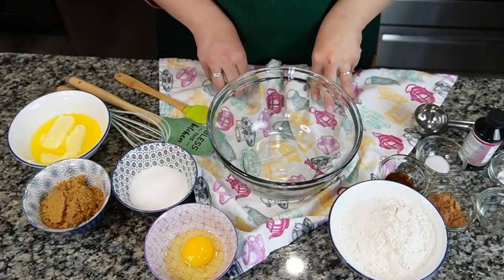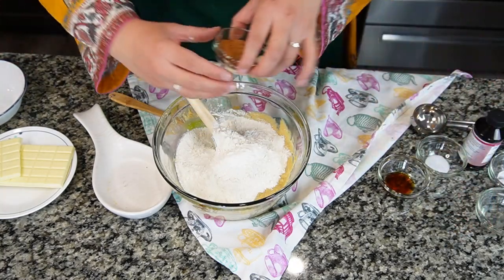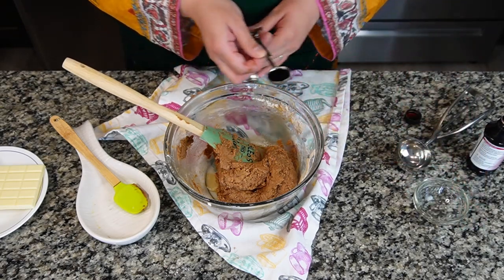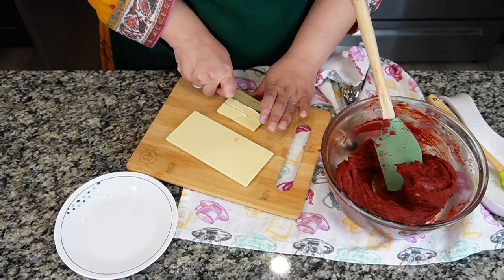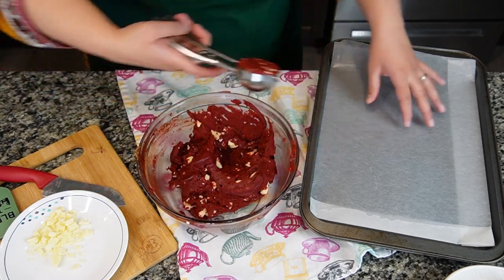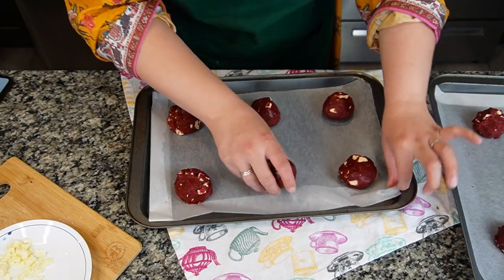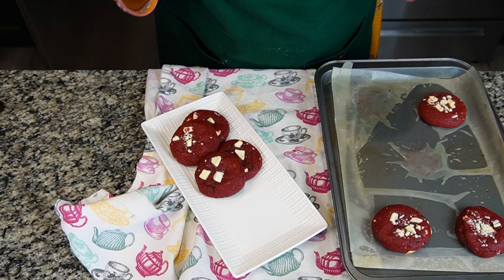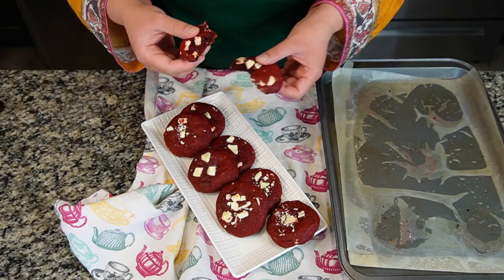Red Velvet Cookies | Simple, easy & delicious | Areeba’s kitchen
Melted butter  ½ cup or 113 grams
Cocoa powder  2 tablespoon
Salt    ¼ teaspoon or just a pinch
White chocolate chips/chunks 150 grams
Red food color          as required

In a bowl add melted butter, brown sugar white sugar and egg
Mix it well using a whisk,
Now add flour, cocoa powder, baking soda, salt and vanilla essence,
Mix well until all the ingredients are well combine or until a thick dough is formed.
Now add red color until the dough turns beautifully velvety red,
Now fold the white chocolate chips/chunks in to the batter,
Reserve some for topping!
Prepare the baking tray with parchment paper and scoop approximately 2 tablespoons or 2oz cookie dough on it, roll the cookie and freeze it for 10 minutes
Now bake the cookies for 12 to 15 minutes at 380F or 176C,
Don’t over bake, leave the cookies on the tray until they are on room temperature,
Enjoy the velvety gooey cookies!!!

Note:
Store in a airtight container for 15 days,
You can freeze the cookie dough for up to 6 months in a airtight container before baking
Use red velvet emulsion or gel color

Areeba's kitchen cookbook volume-1

Areeba's kitchen cookbook volume-2